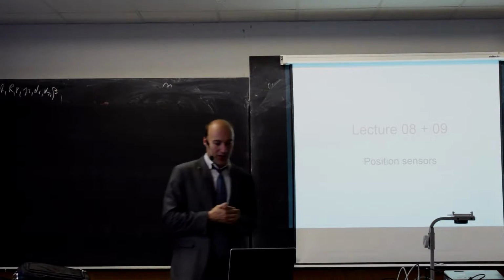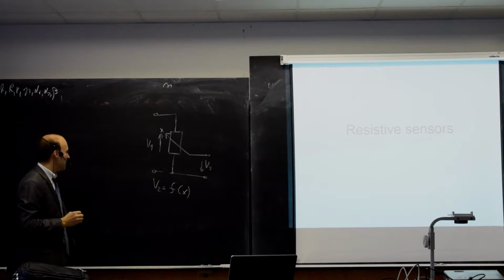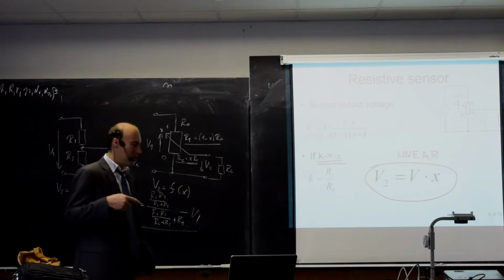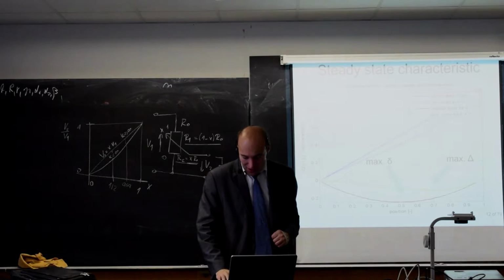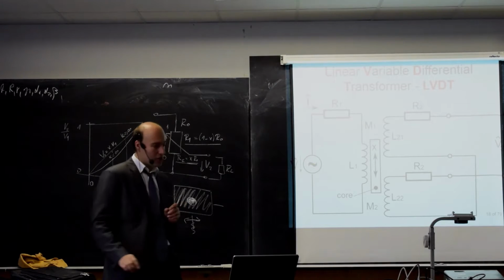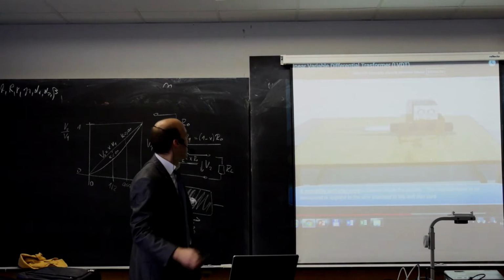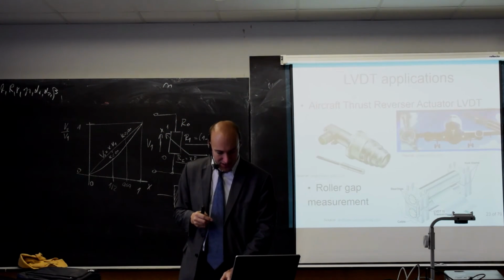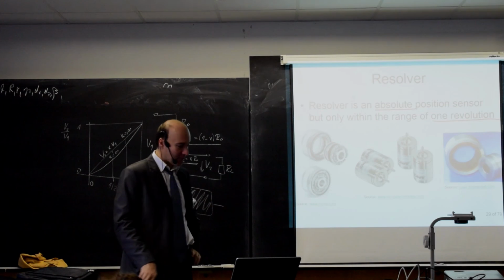Measurement in Engineering - Winter 17/18 - lecture 06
Position sensors I
- resistive
- inductive